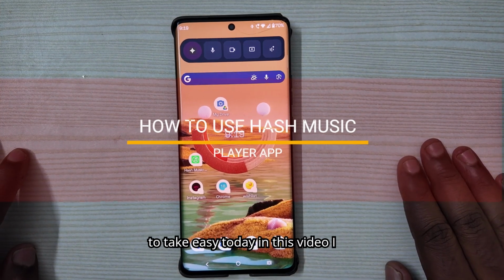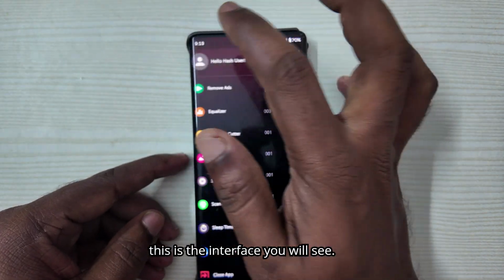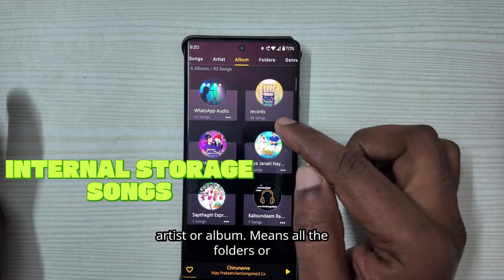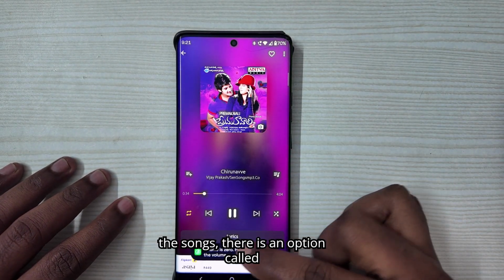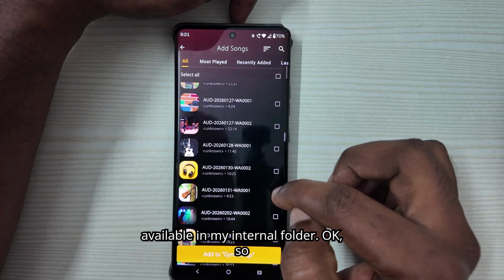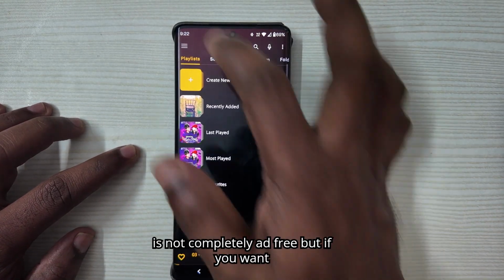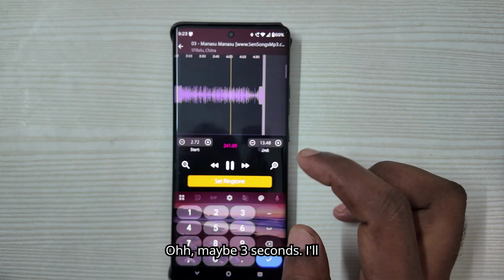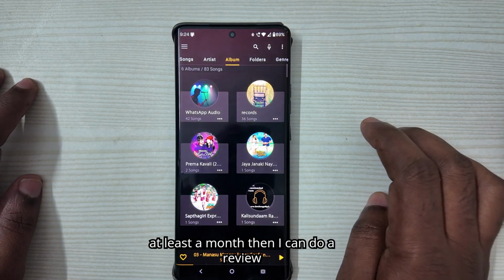How To Use Hash Music Player App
To use the Hash Music Player app effectively, follow these key steps:

Scan for Music: Open the app and allow file permissions to let it automatically index your local MP3, FLAC, and WAV files.

Organize Library: Use the Folder View to browse music exactly as it's saved on your device, or sort by Artist, Album, or Genre.

Enable Lyrics: While playing a song, tap the Lyrics icon to view synced words or manually add them if they are missing.

Create Ringtones: Select a song, tap the three-dot menu, and choose Ringtone Cutter to snip and save your favorite part as a mobile alert.

Use Voice Assistant: Tap the microphone icon to control playback, skip tracks, or search for songs hands-free.

Description:
Looking for a powerful, lightweight way to listen to your music without the internet? In this 2026 updated tutorial, we deep-dive into how to use the Hash Music Player app, one of the most popular offline audio players on Android with over 16 million downloads.

Whether you're an audiophile looking for hi-res playback or just want a clean, ad-efficient way to manage your local library, this guide covers it all. We explore the "hidden" tools that set Hash Player apart, including the built-in MP3 cutter, voice assistant, and nearby song sharing (no data required!).

🛠️ Key Features You'll Master:
Advanced Library Management: How to use the "Folder View" to bypass messy metadata.

The Ringtone Creator: A step-by-step on trimming audio for custom notifications.

Lyrics Integration: How to sync and display lyrics for your offline library.

Audio Optimization: Using the built-in 5-band Equalizer and Bass Boost for premium sound.

Audiobook Support: Setting up the app to remember your place in long-form spoken content.

Car Mode: Enabling the high-visibility UI for safe driving.

Sleep Timer: How to automatically turn off your music after you fall asleep.

Hash Player is the perfect Spotify alternative for users who own their music and value privacy. By mastering these settings, you can turn your smartphone into a professional-grade media workstation.

Offline music player for Android 2026

High-fidelity audio playback software

Mobile app troubleshooting and tutorials

Best MP3 management tools

Professional audio editing for mobile

Smartphone productivity and media optimization